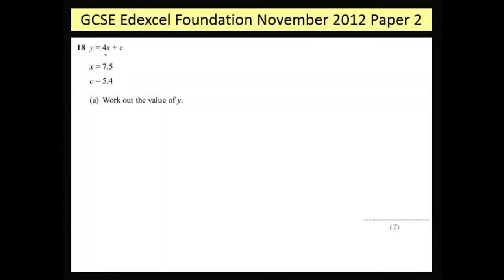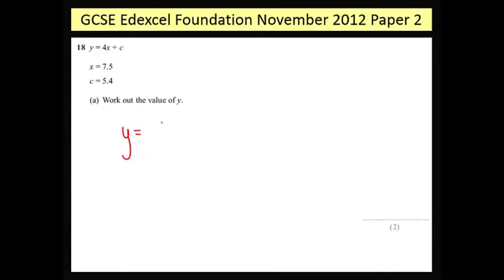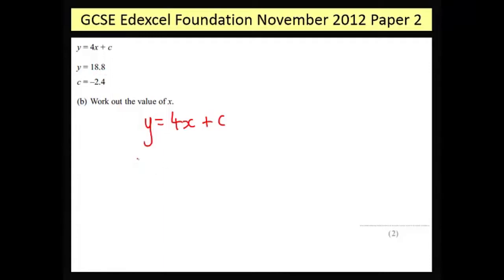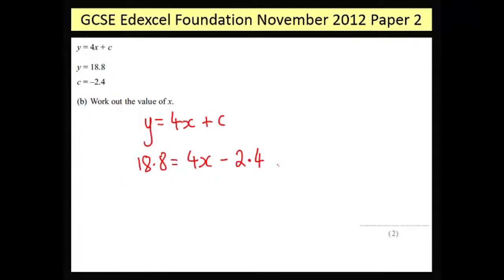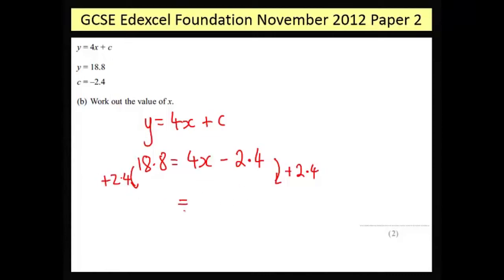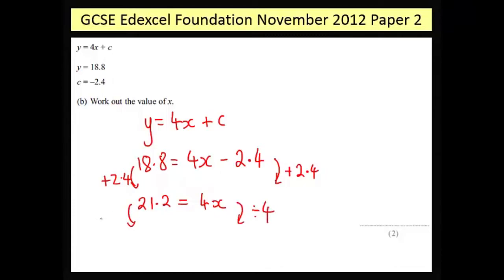GCSE Edexcel Foundation November 2012 Paper 2 Q18